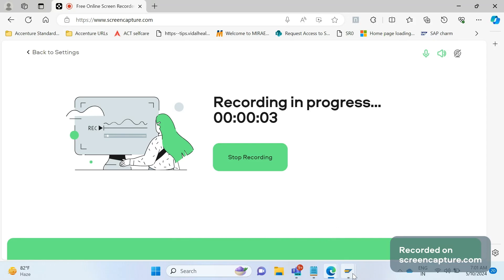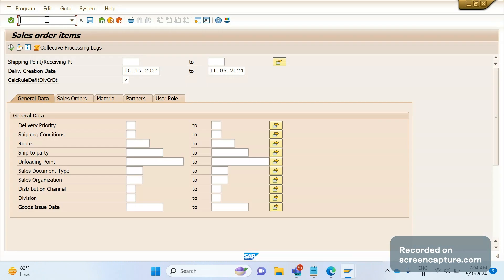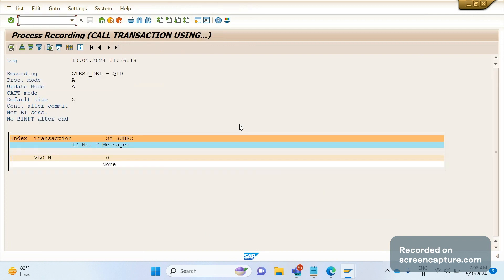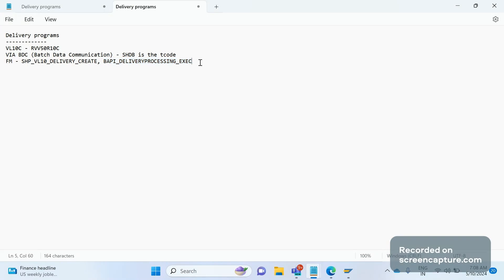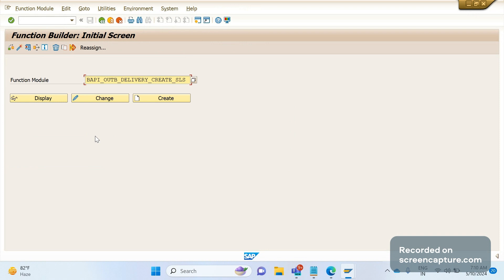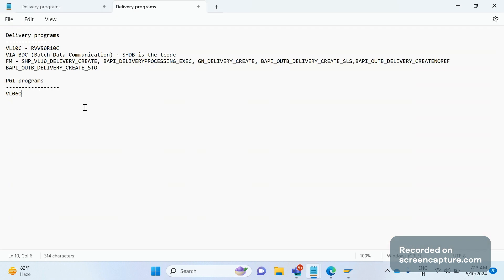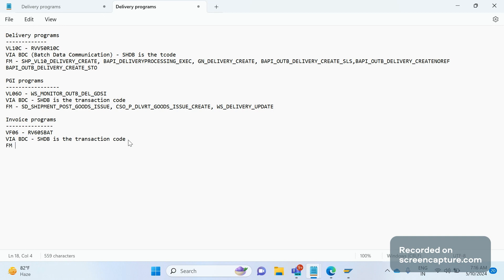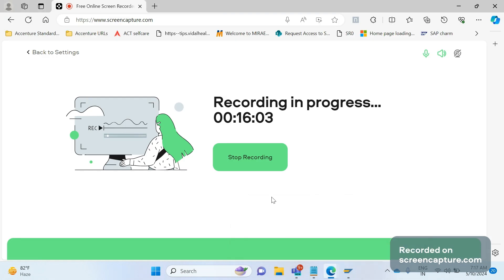How to create Deliveries/PGI/Invoices automatically (2024)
In this session, SAP SD AND ABAP LEAGUE SUPPORT Raj is going to discuss about how many ways are available to create delivery, create PGI (Post Goods Issue), create invoice/create billing documents automatically.

Delivery programs
VL10C - RVV50R10C
VIA BDC
FM - SHP_VL10_DELIVERY_CREATE
FM - BAPI_DELIVERYPROCESSING_EXEC
FM - GN_DELIVERY_CREATE
FM - BAPI_OUTB_DELIVERY_CREATE_SLS
FM - BAPI_OUTB_DELIVERY_CREATE_STO
FM - BAPI_OUTB_DELIVERY_CREATENOREF

PGI
FM - SD_SHIPMENT_POST_GOODS_ISSUE
FM - CSO_P_DLVRT_GOODS_ISSUE_CREATE
VIA BDC
VL06O - PGI schedule it via background
FM - WS_DELIVERY_UPDATE

Invoice programs
VF06 - RV60SBAT
VIA BDC - SHDB is the transaction code
FM - GN_INVOICE_CREATE